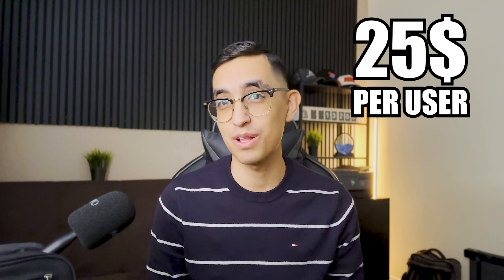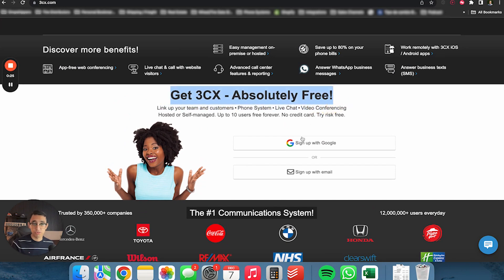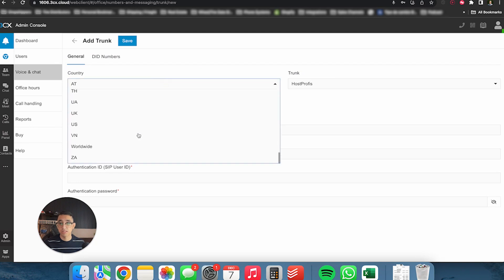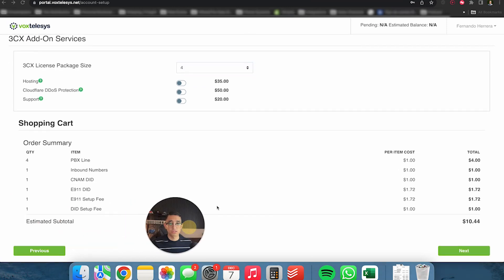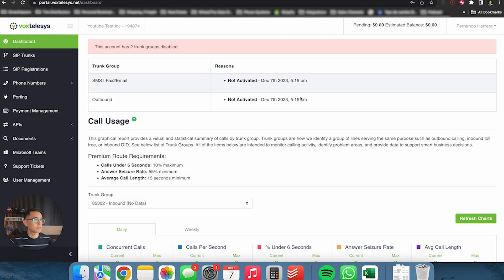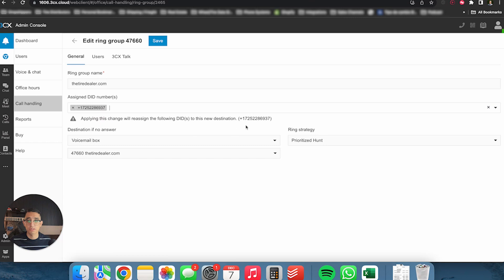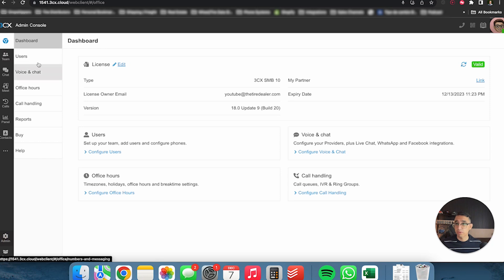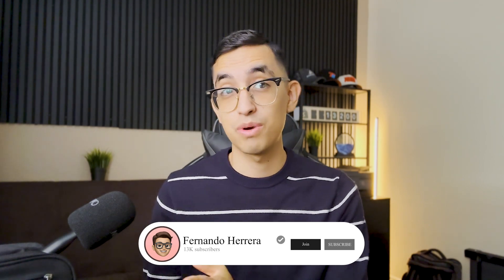How to Install Easy Cloud Based Phone system | 3CX Small Business.